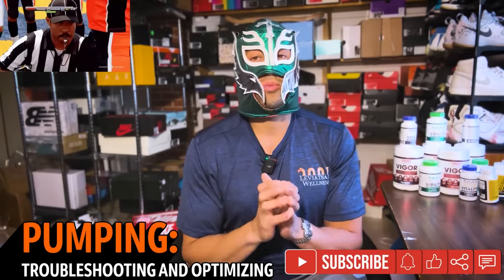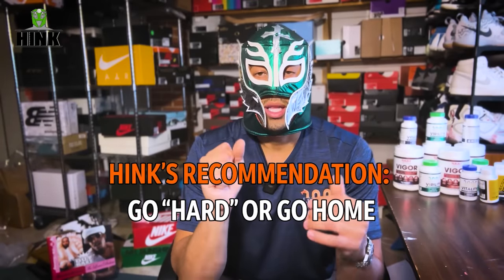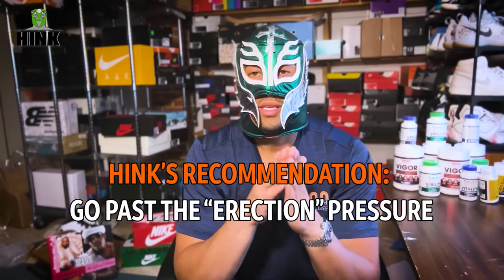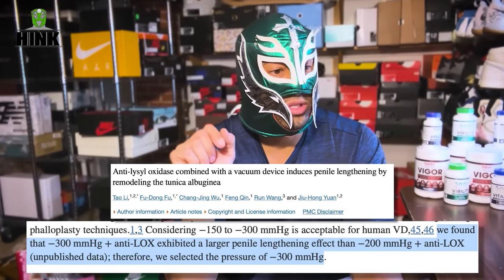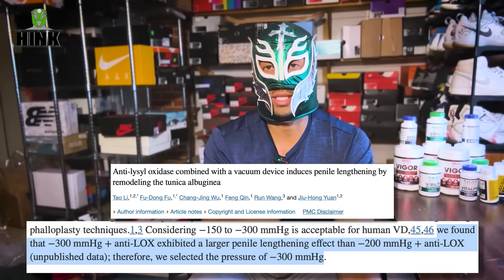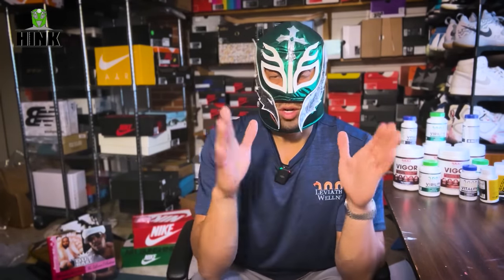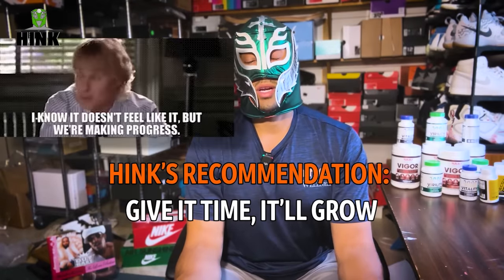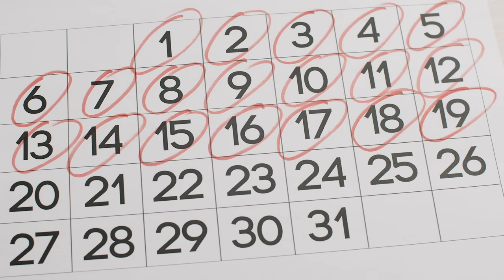Pumping Troubleshooting: Why You Aren't Gaining, Reddit QA pt 2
Today we are answering the question request post from reddit. If you wan to ask me questions join us on r/gettingbigger!

Chapters

00:11 Intro

00:28 Hink recomendation #1

00:42 Hink recomendation #2

01:53 Hink Recomendation #3

04:26 Hink recomendation #4

05:53 Hink recomendation #5

06:31 Hink recomendation #6

What makes the best PE supplement?